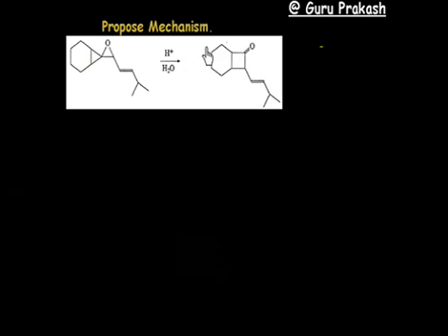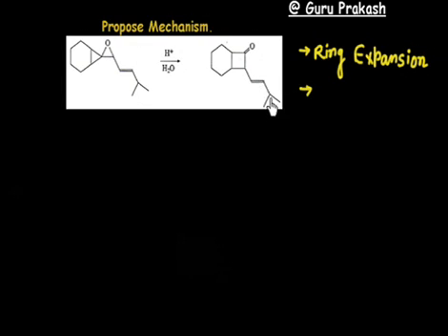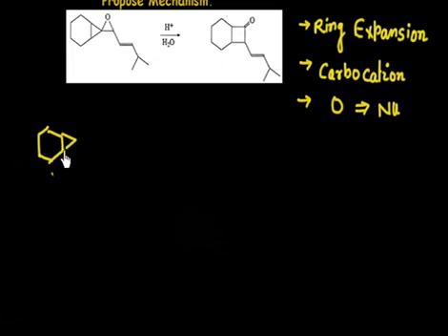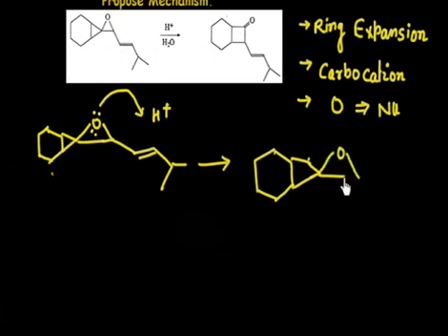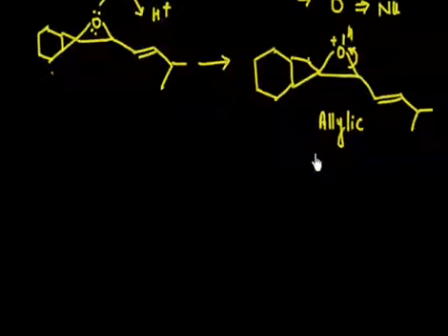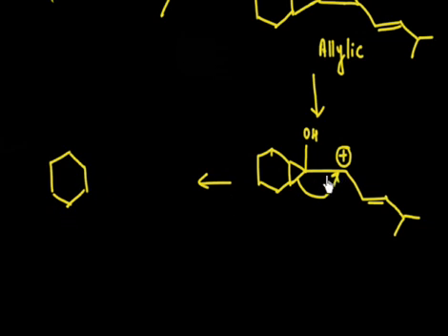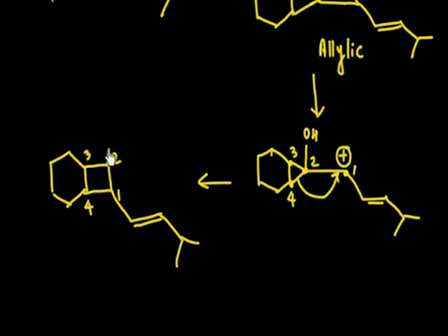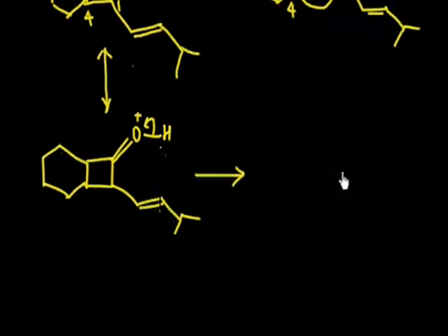Loss of water I Mechanism I Ring Expansion Bicyclo Compound I Ether